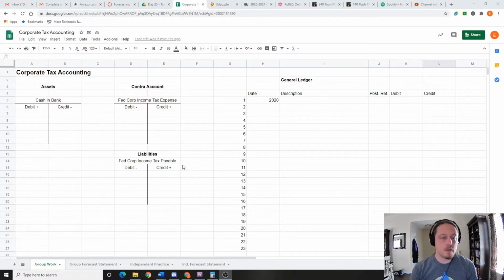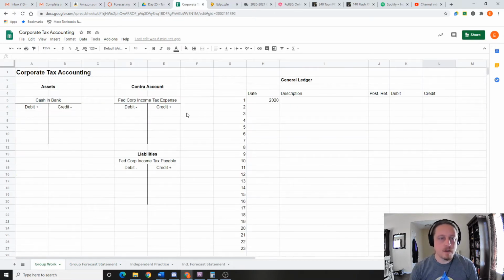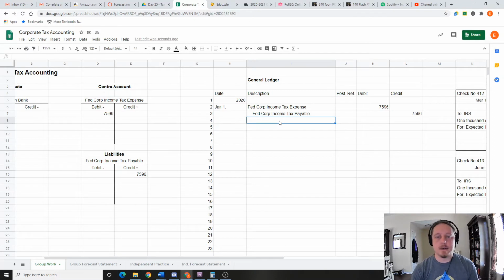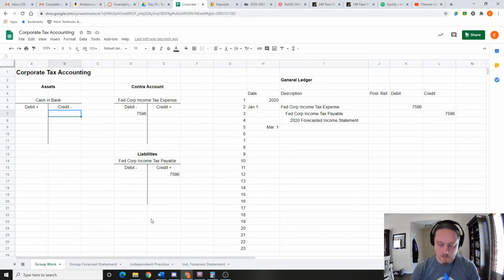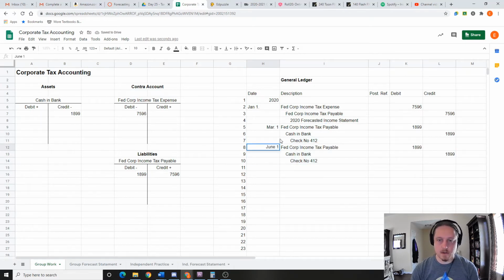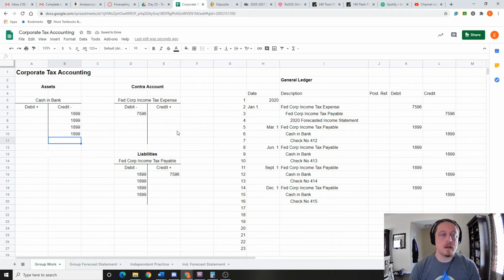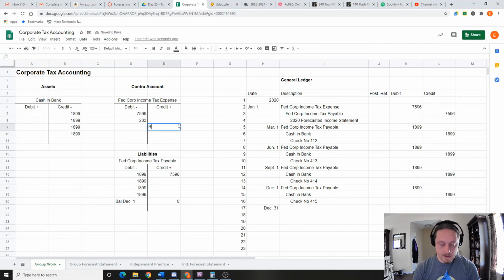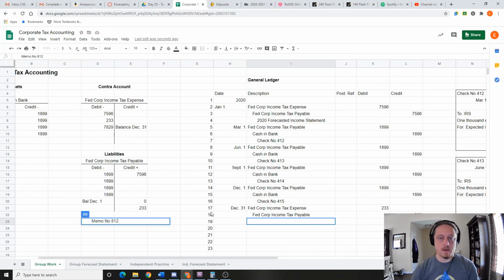Accounting for Federal Taxes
We will account for federal taxes.